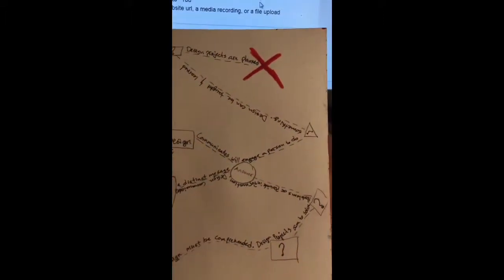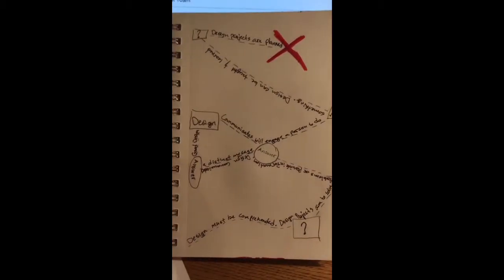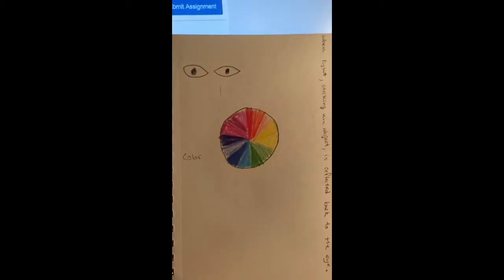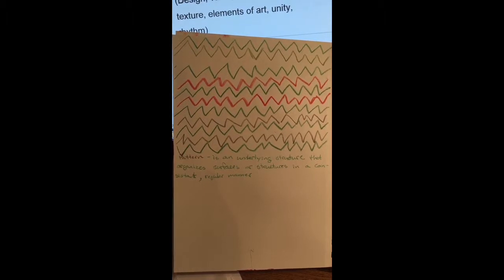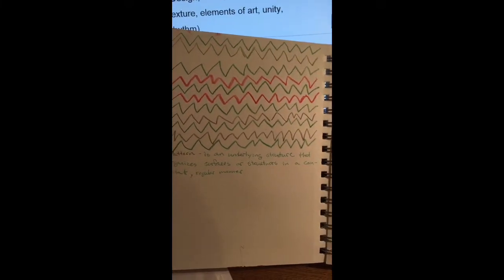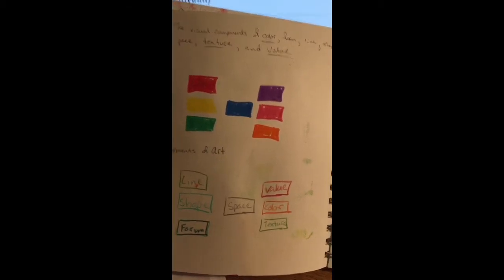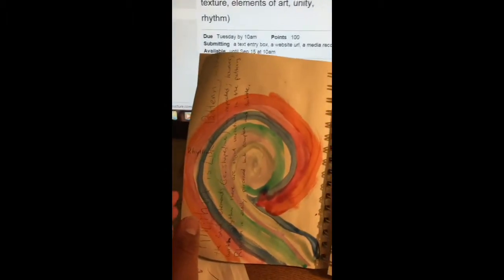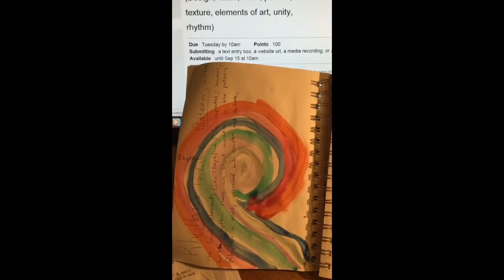Vocabulary HW 2